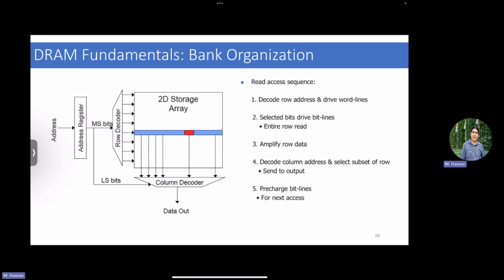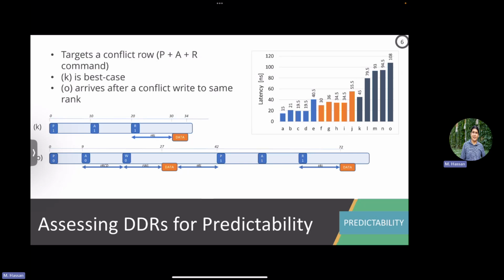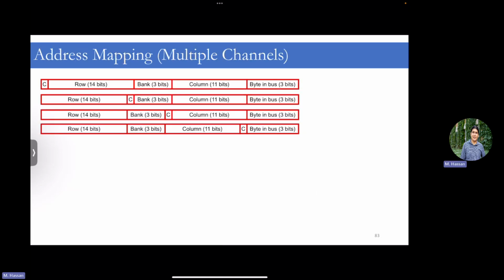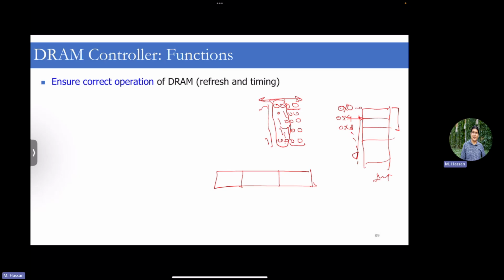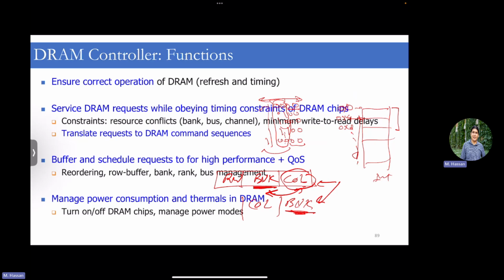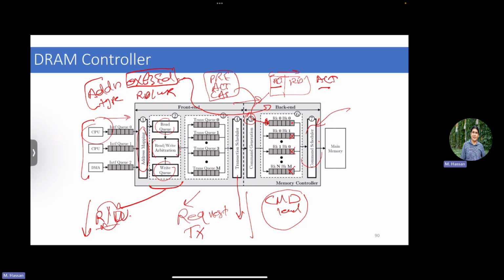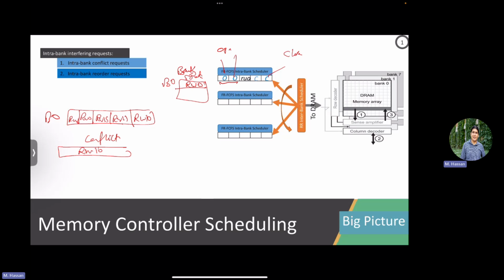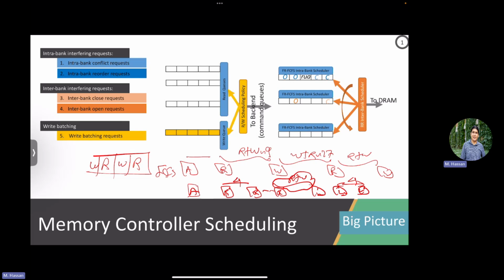Computer Architecture | 2024 | DRAM (2)